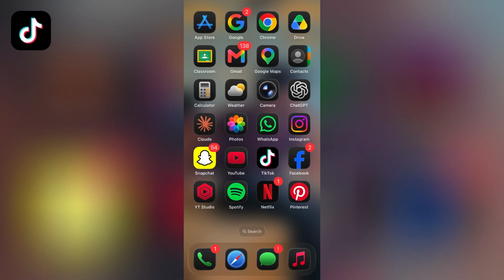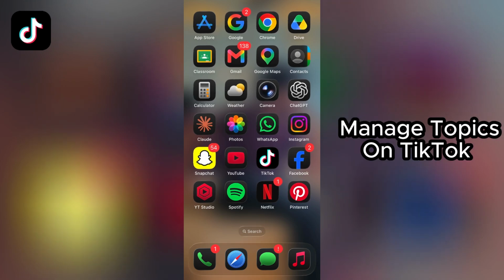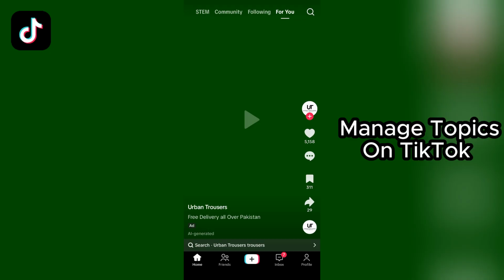How To Manage Topics On TikTok - Full Guide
In this video we will learn "How To Manage Topics On TikTok - Full Guide"

Discover how to manage topics on TikTok to customize your For You page algorithm and control the content you see. Learn how to update your TikTok topic preferences, refine recommended videos, and personalize your overall feed settings for a tailored social media scrolling experience!